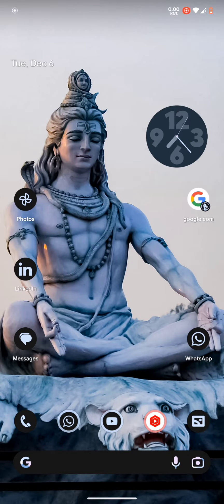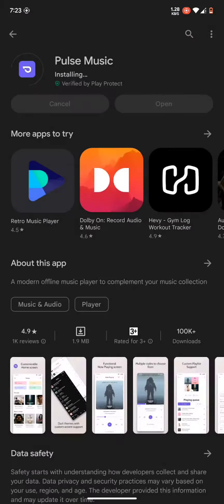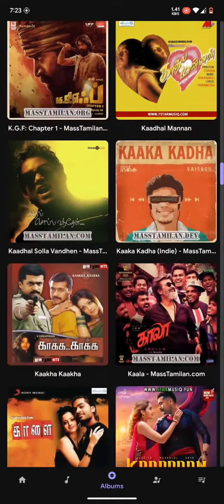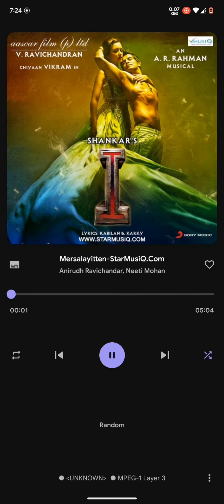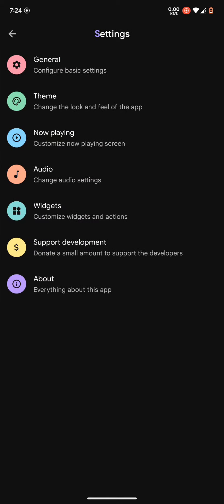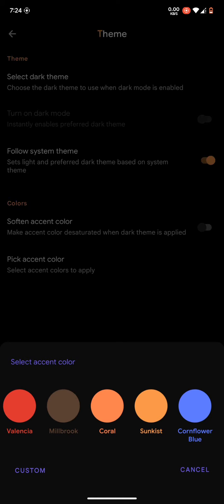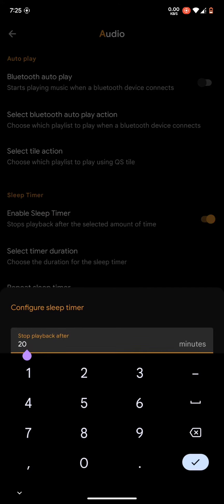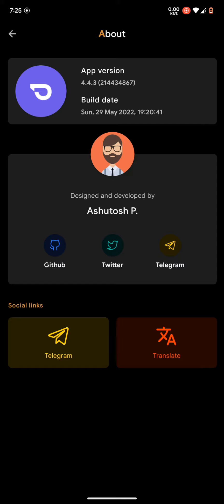MUSIC PLAYER (2MB). ANDROID. Modern. Fast 💫. Best Quality 🎧.